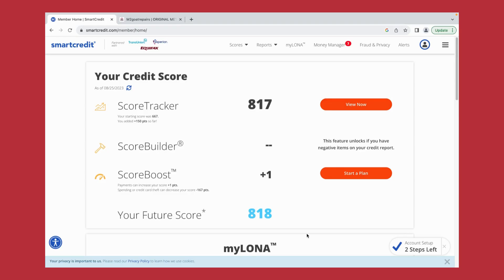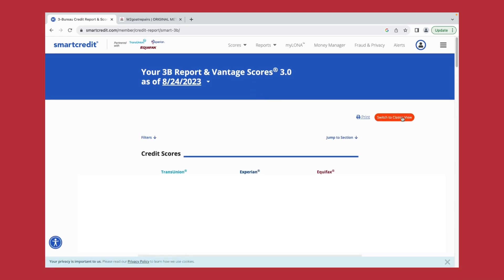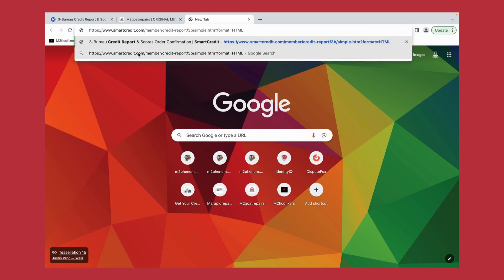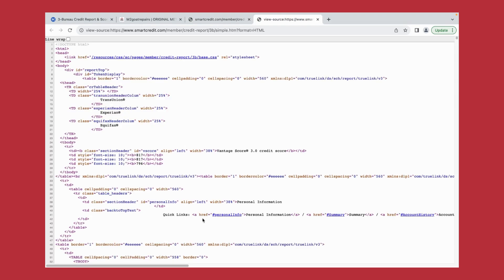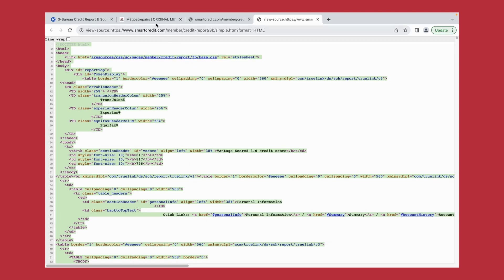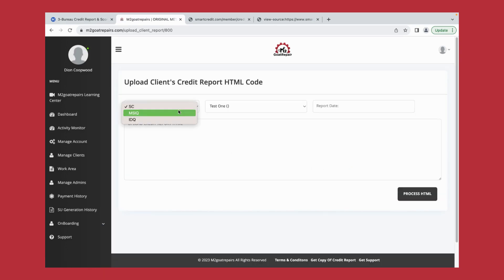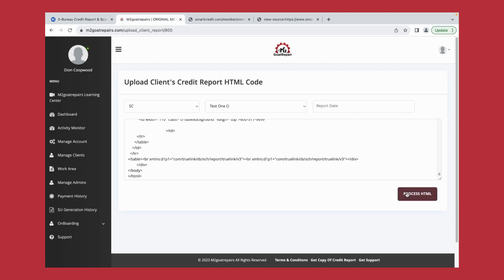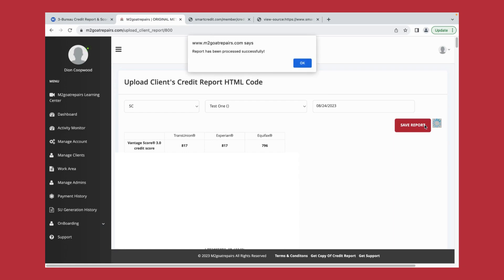M2GOATREPAIRS : HOW TO UPLOAD SMART CREDIT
NEED YOUR CREDIT FIXED? OR WANT TO GET PAID TO FIX OTHER PEOPLE CREDIT GO

Using the M2 Software this is how you import the credit report for smart credit